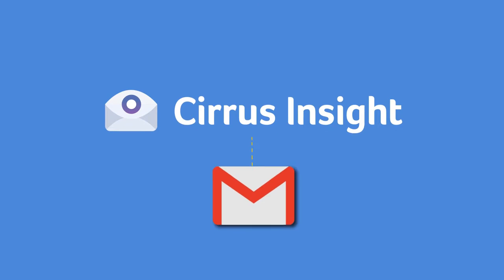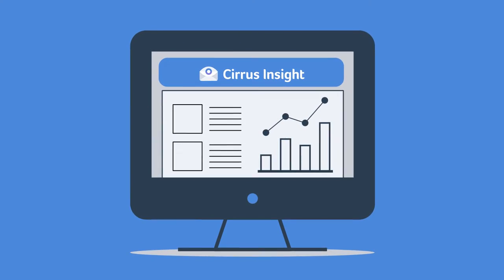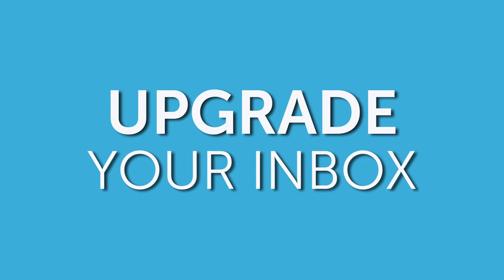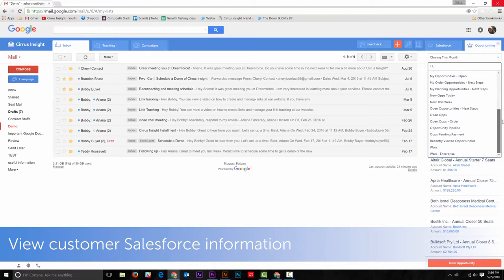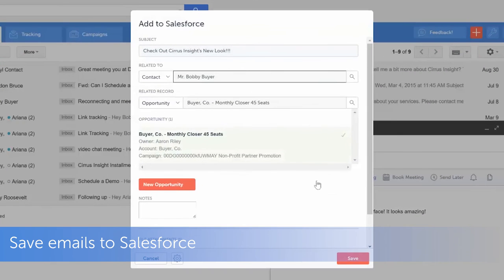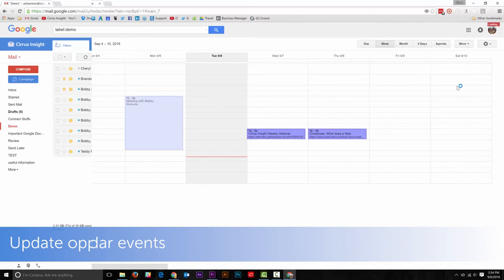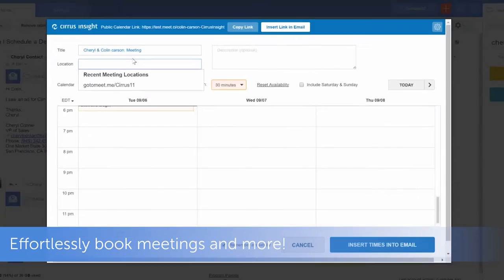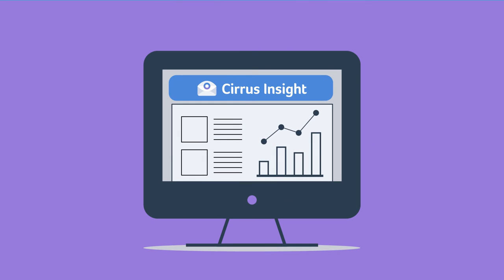Cirrus Insight for Gmail!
CirrusInsight.com

Eliminate Data Entry!
Data entry is cumbersome, time consuming, and the number one reason for poor Salesforce adoption. Instead of Salesforce separating you from your daily workflow, we bring it right into the inbox. Now you can easily log accurate, useful data into Salesforce where you work without flipping between tabs or copy/pasting. No more wasted time.

Gain Actionable Insight!
We want to do more than provide you with information. We want to make sure you have exactly what you need to take action. Whether it’s closing a deal or handling a support ticket, the data you need should always be close at hand, and immediately useful. We bring actionable insights directly to your inbox.

Upgrade Your Inbox!
When was the last time your inbox got a noticeable update? Or are you still using email the same as you did 10 years ago? There’s a host of tools and add-ons out there trying to help you be more productive, but we thought it would easier to bring you everything you need to upgrade your inbox with just one app. Welcome to the modern inbox.